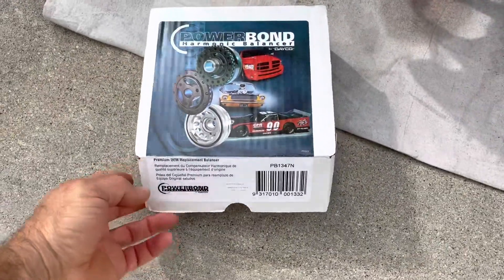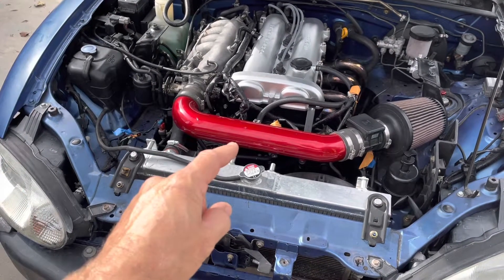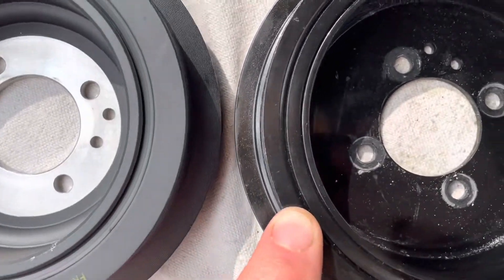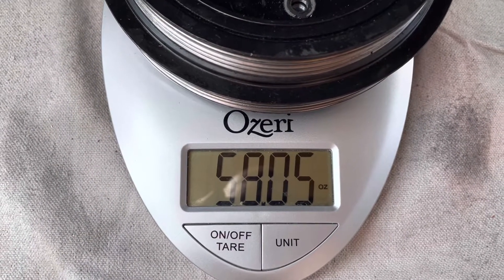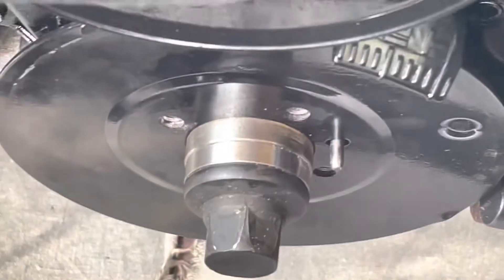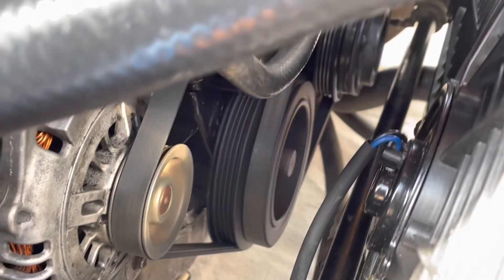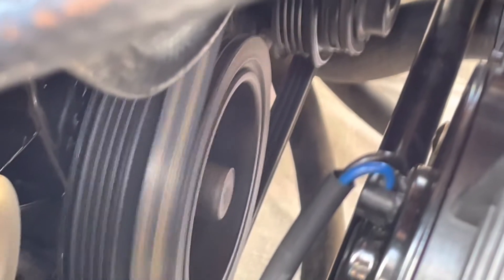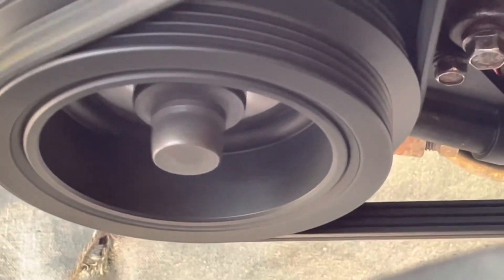Miata gets DAYCO Balancer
In this video, I install a Dayco harmonic balancer into the 1999 Mazda Miata. I had been experiencing some harmonic balancer wobble, also known as crank pulley wobble, and I’m hoping this will help improve the performance.￼